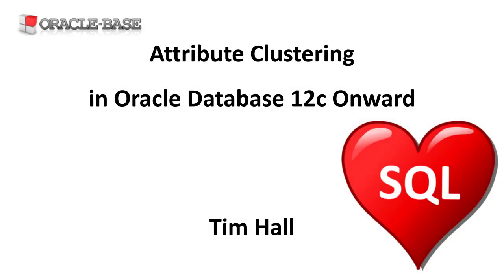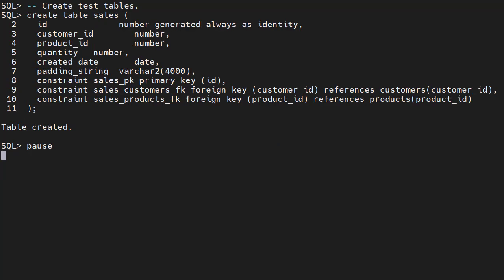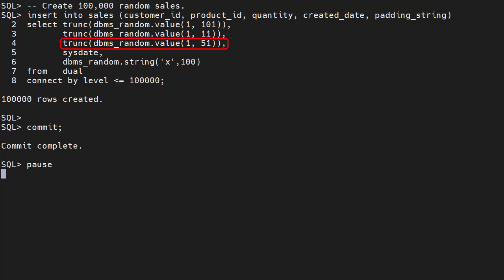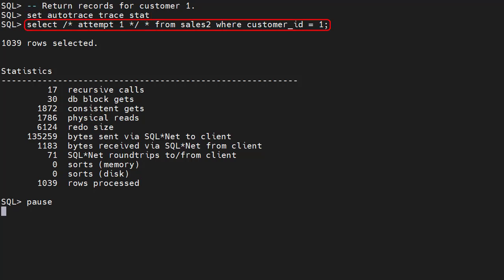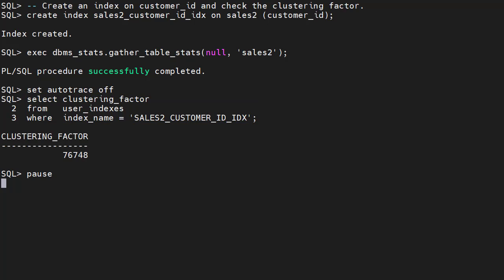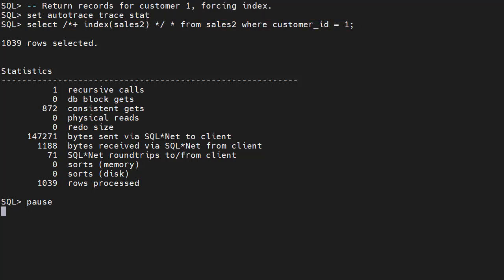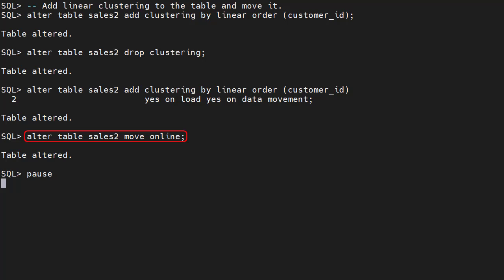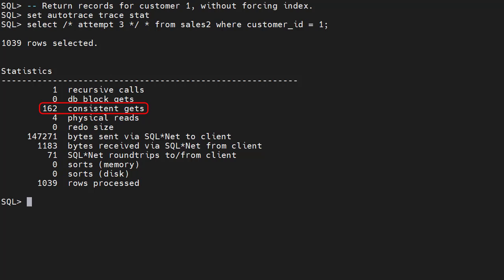Attribute Clustering in Oracle Database 12c Onward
In this video we'll demonstrate attribute clustering, introduced in Oracle database 12.1.